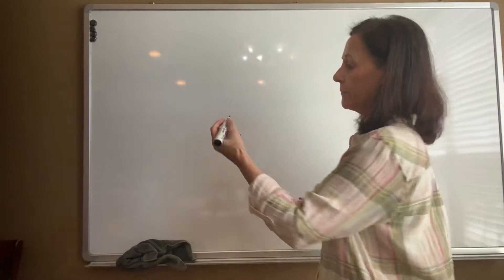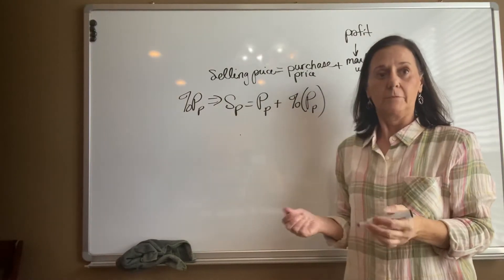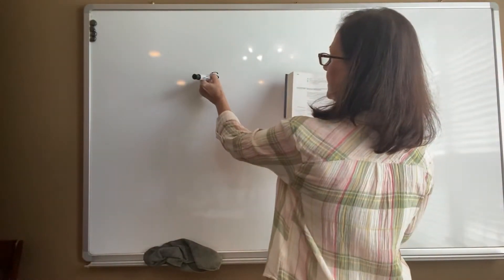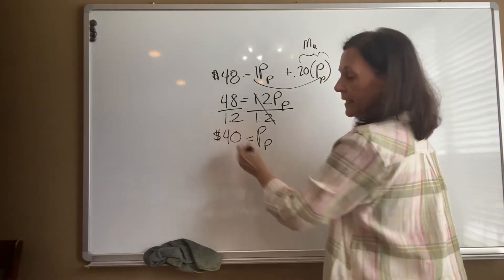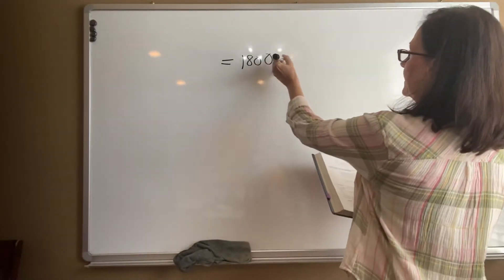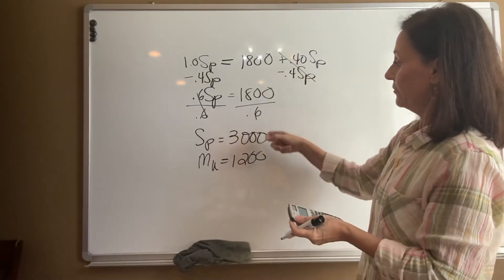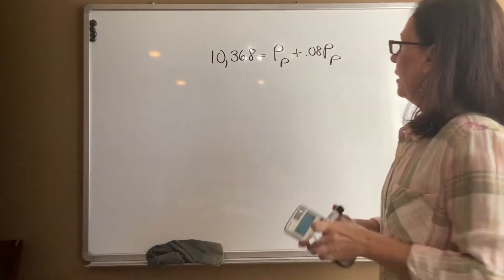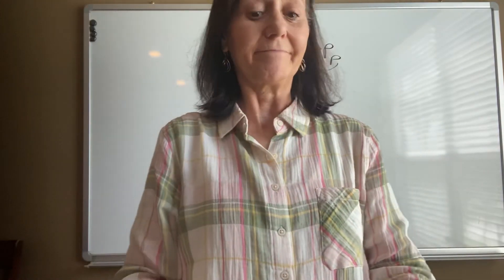Algebra 2 Lesson 101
Saxon Algebra 2 Lesson 101